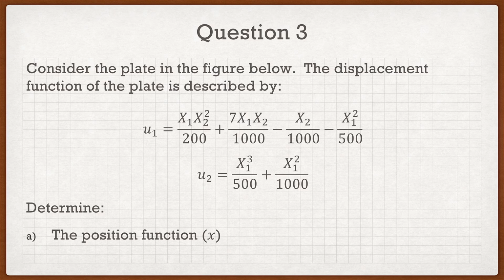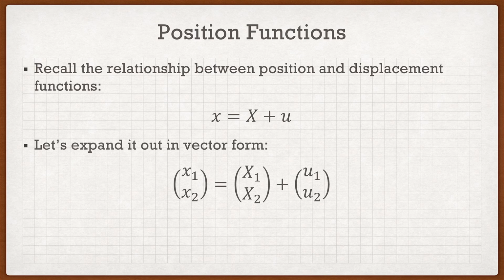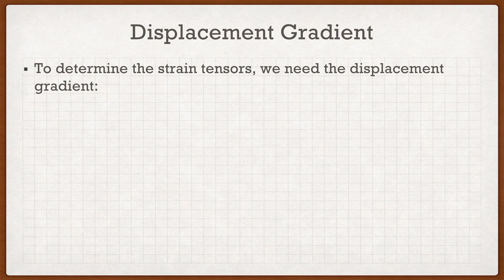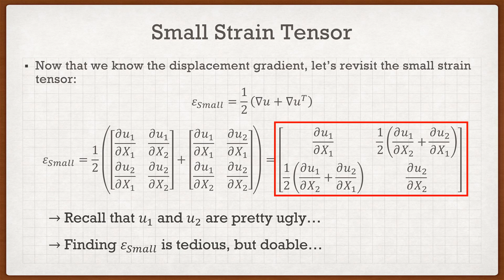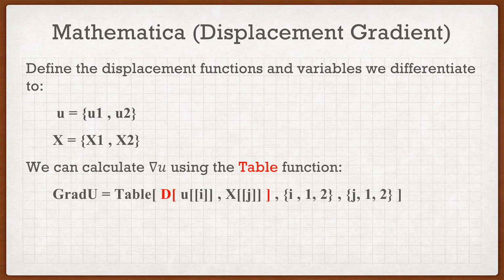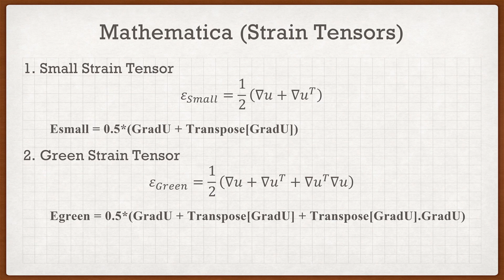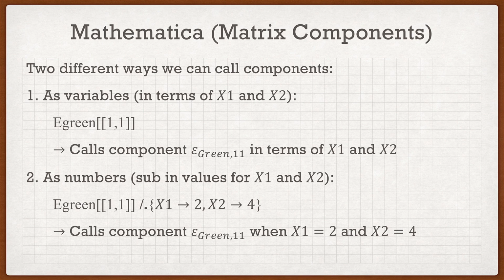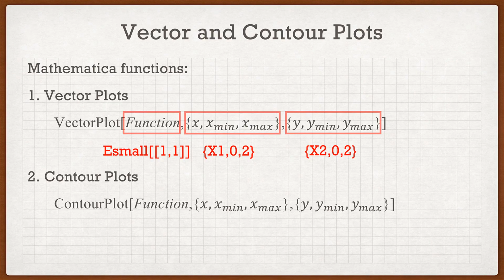CIV E 398 - Assignment 4 - Question 3